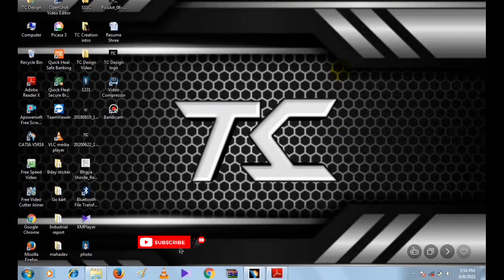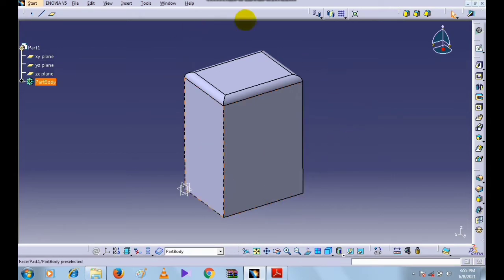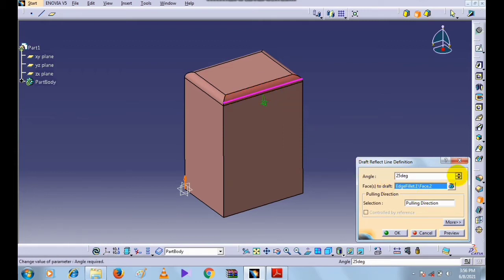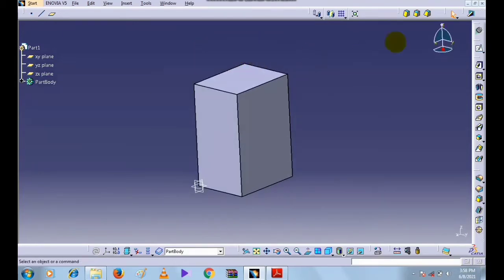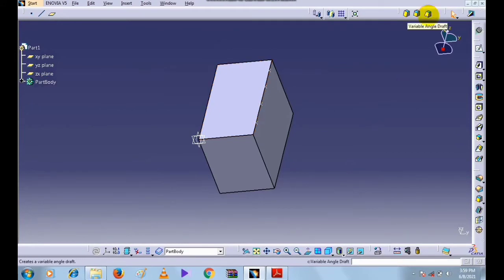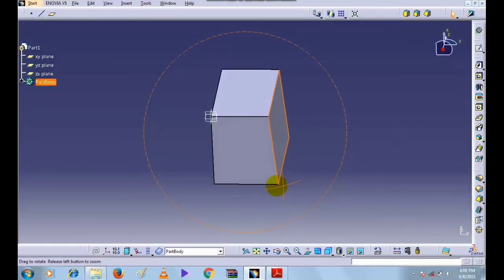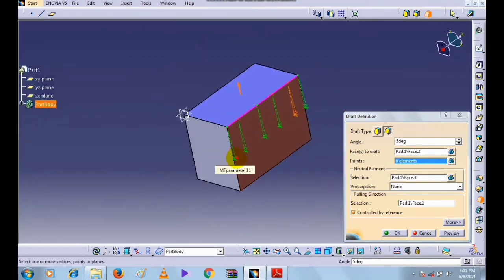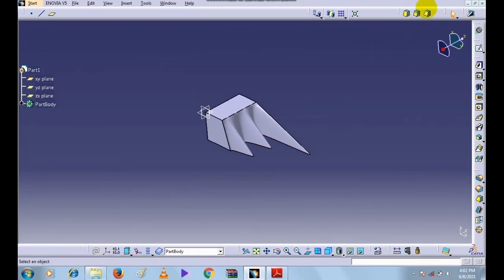CATIA V5: Reflect line command tutorials // Catia tutorials For beginners //Learn catia from Basics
Hello Frnds,
                 Thanks for your supporting guys. In this video we will learn the how to use Reflect line and variable angle draft command in catia v5 in details.
                 If you like the video then like the video,share to your frnds and subscribe tye our channel for more videos and don't forget to click on bell 🔔 icon for new videos notification.